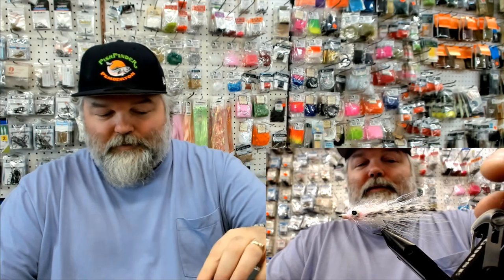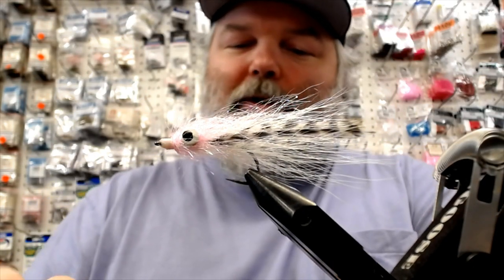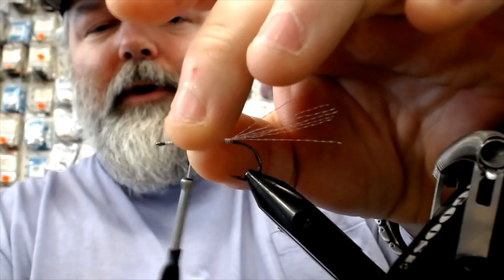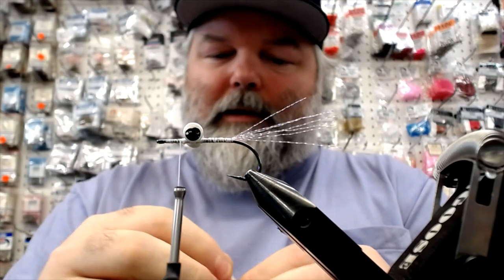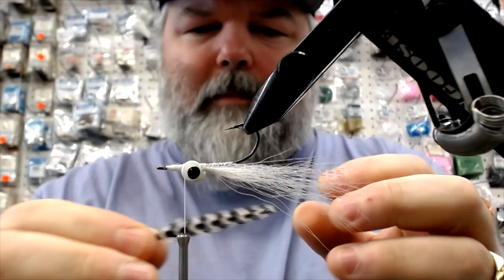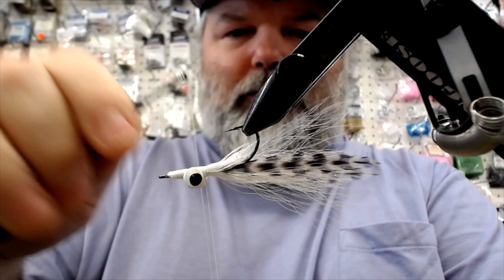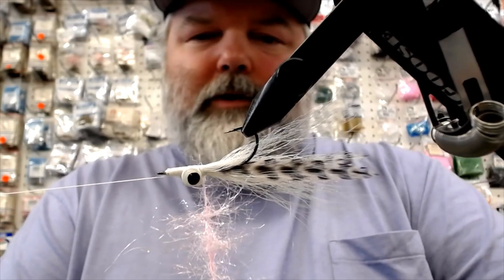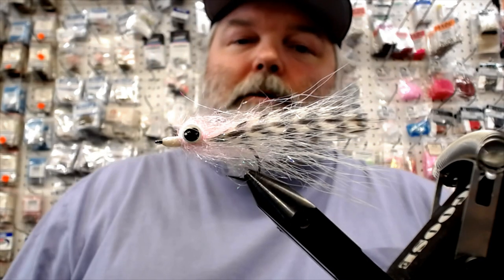Friday Night Flies - Salmon Fry Clouser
The Salmon fry Clouser is a simple spin off of the traditional clouser.  Add a couple grizzly hackles and a dubbing head and this traditional clouser just got a whole lot sexier.  Being that it is that time of year when Salmon fry start to make an appearance from the reds.  I suggest using this pattern with a sink tip line and a relatively short leader no less than 8LBS.  Typically, I will run a straight leader of 12LBS test that is 5' long.  The reason I run a heavier leader is for the simple reason that this weighted fly will be bouncing the bottom regularly if fished properly.  There is also the great chance you could hook a very large predatory fish with this fly.  Hang on tight and be ready!